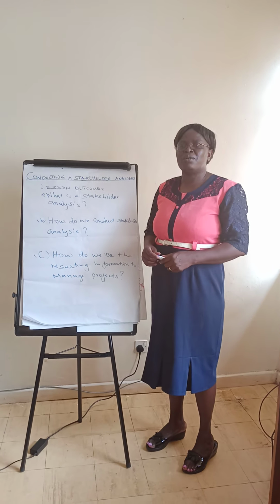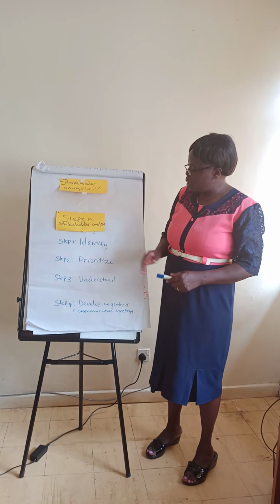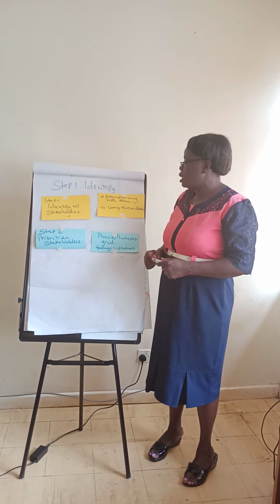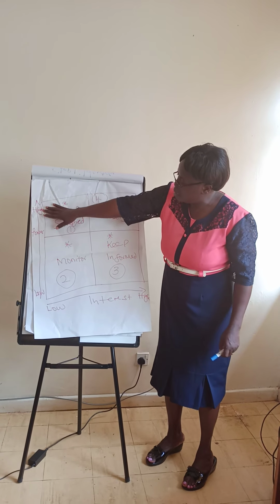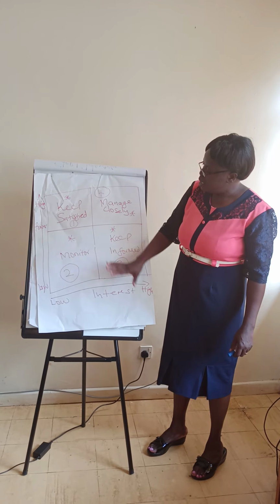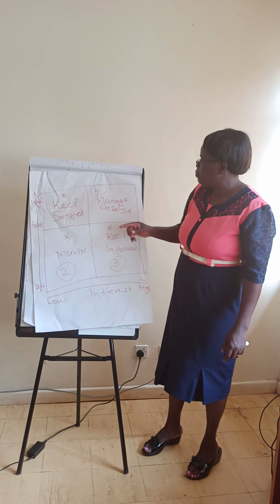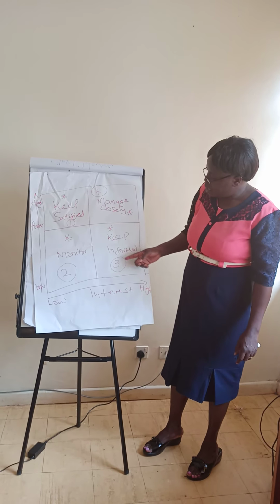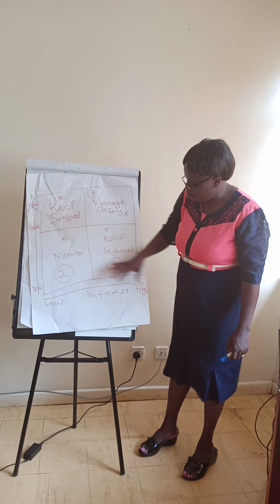Conducting Stakeholder Analysis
In this video we will learn about the importance of conducting a stakeholder analysis in projects and how it is done